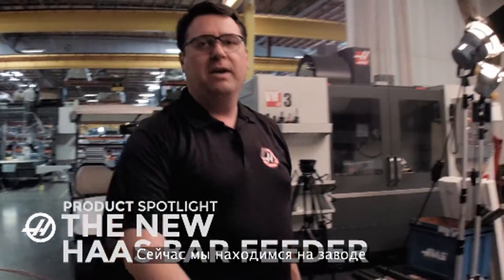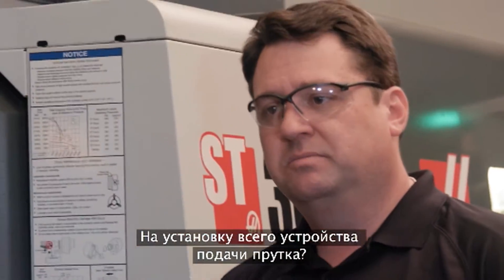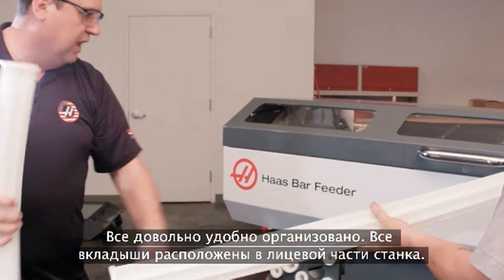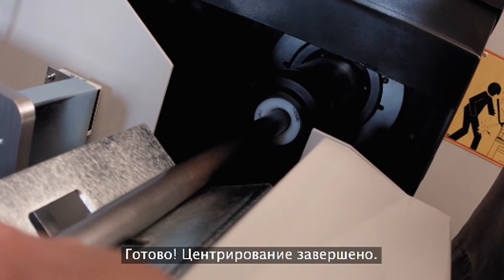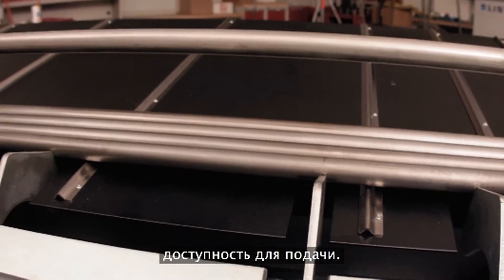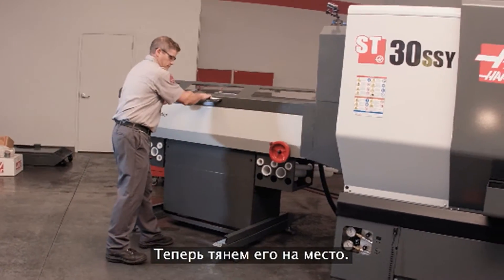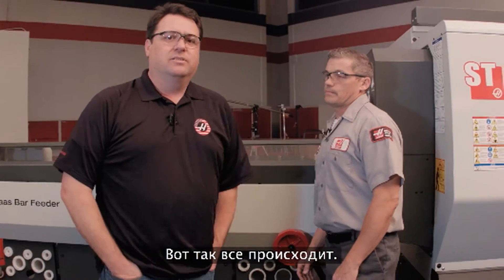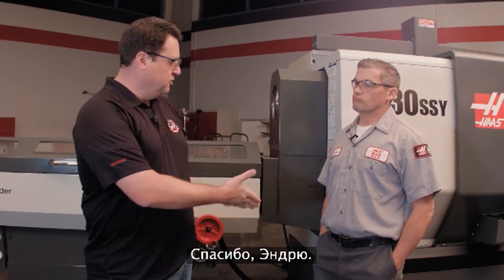(RU)The New Haas Bar Feeder: Quick Look - Russian Subtitles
After hundreds of hours watching operators use our very popular Servo Bar 300 bar feeders, our engineers went back to the drawing board with the goal of making Haas bar feeder operations even easier and more efficient. The result is the all-new Haas Bar Feeder, which really does provide a more simplified and affordable way to automate part production on Haas turning centers. It features a re-engineered, heavy-duty – yet still compact – design that boosts productivity and streamlines turning operations.